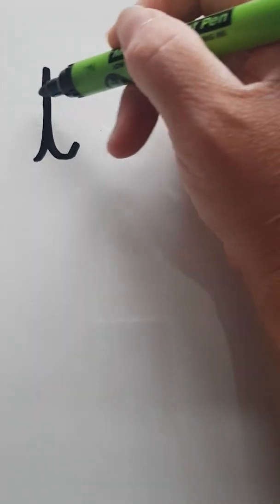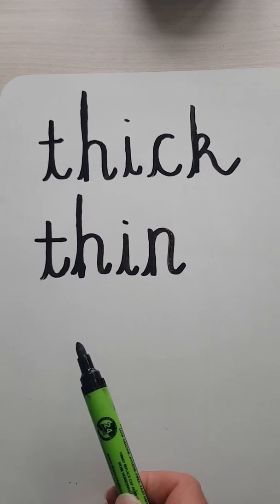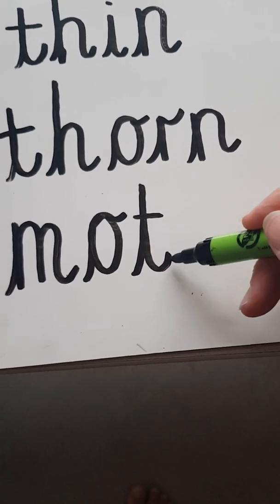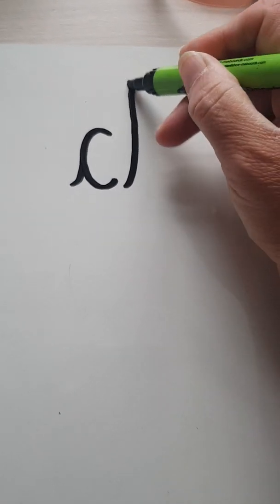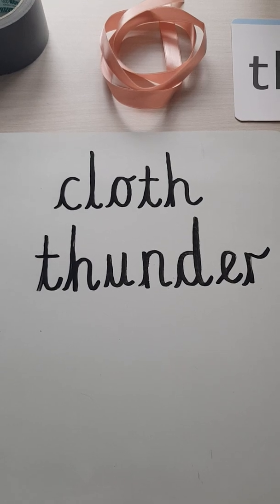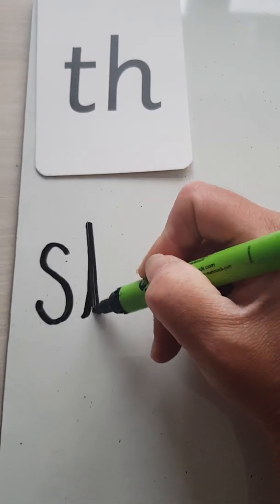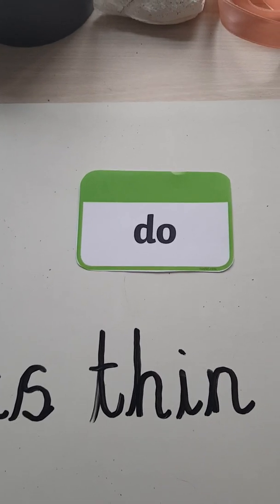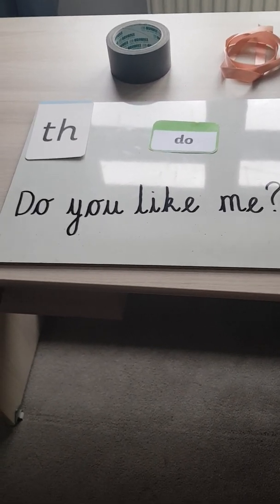Th writing phonics lesson